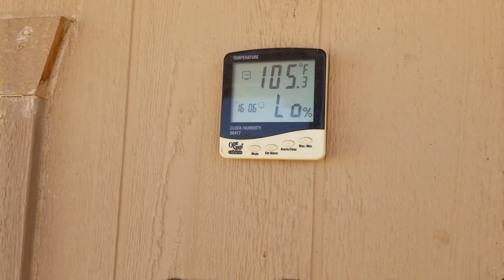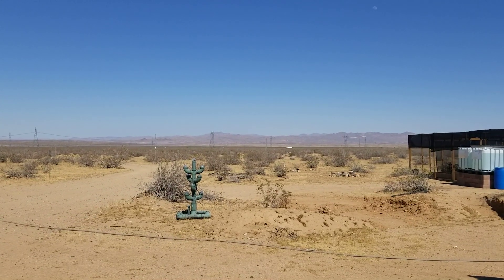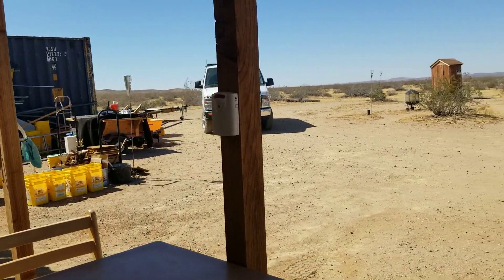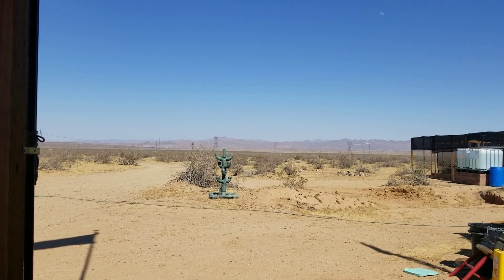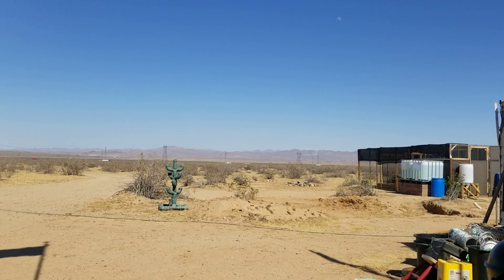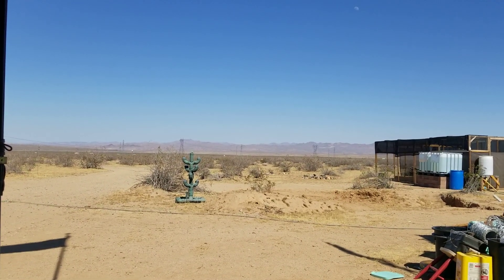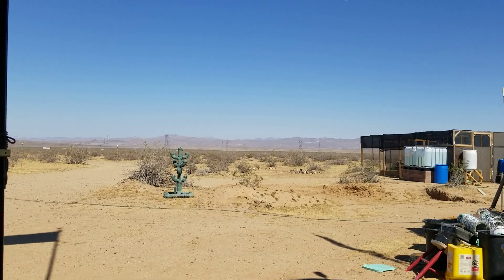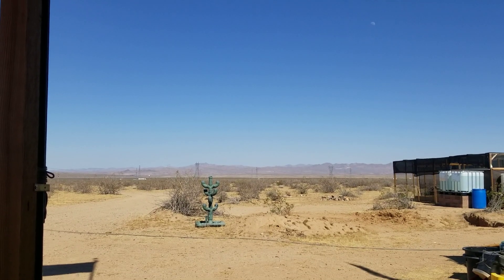Off grid electricity 102.1, Turbines and associated.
A hot day, great for taking it easy and doing a PMA/PMG tutorial.  Tips and insight for choosing your wind power, and WHAT THE SELLERS WON'T TELL YOU!